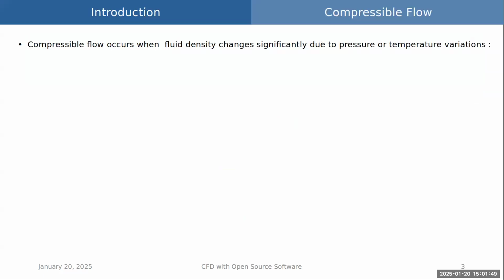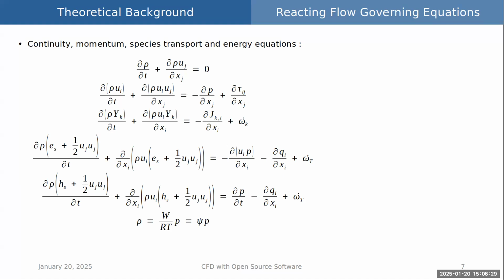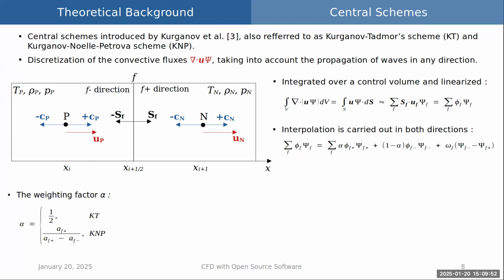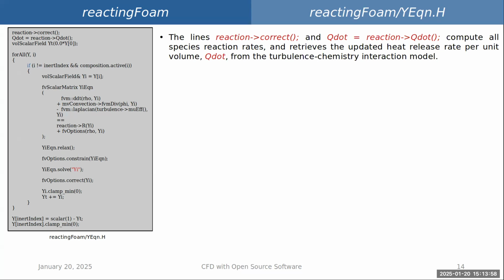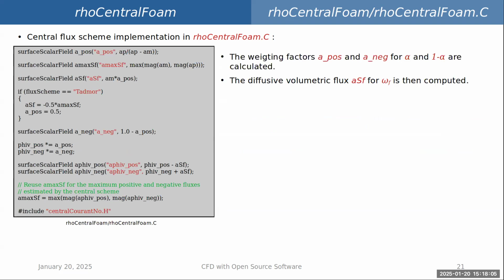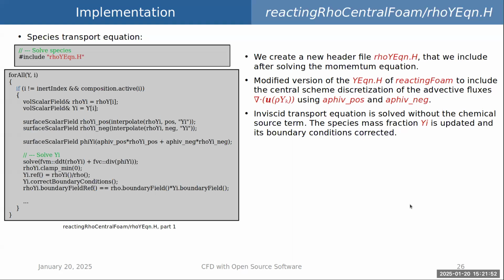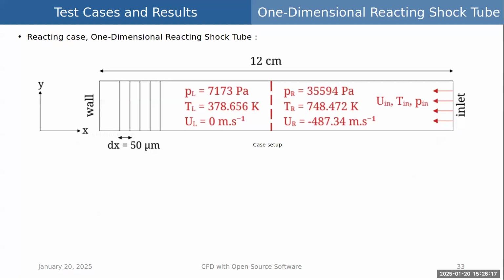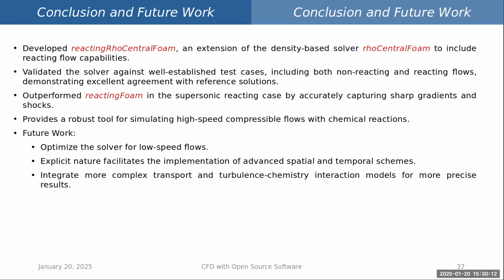OSCFD 2024 Presentation Pablo Kandel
Student presentation at the course "CFD with OpenSource Software" 2024, by Pablo Kandel, with title "Combining Density-Based Compressible Solver rhoCentralFoam with Reacting Flow Solver reactingFoam".